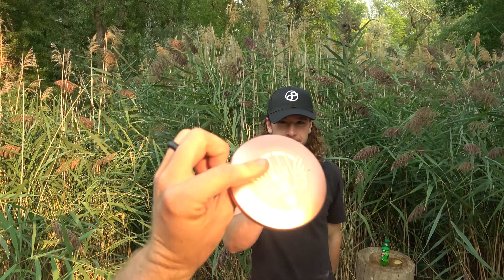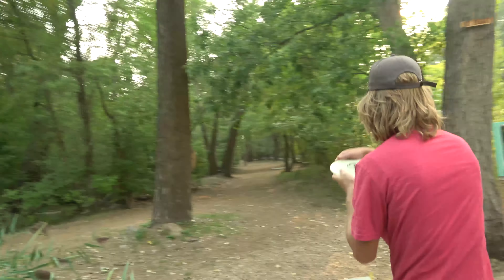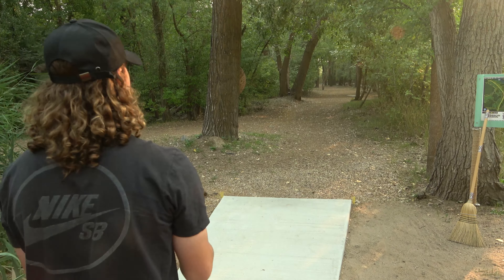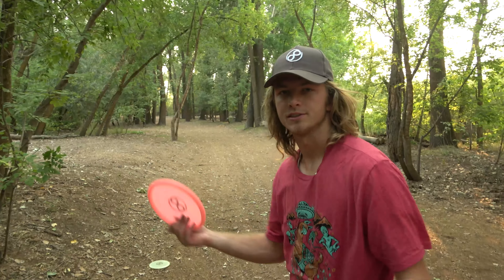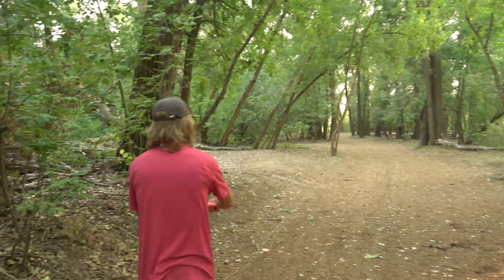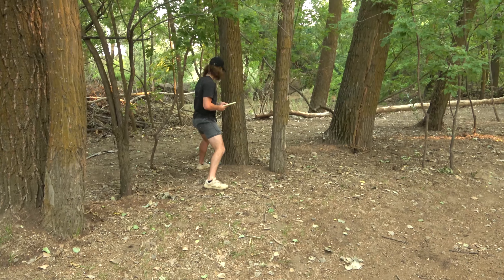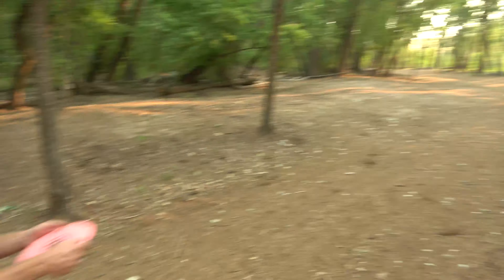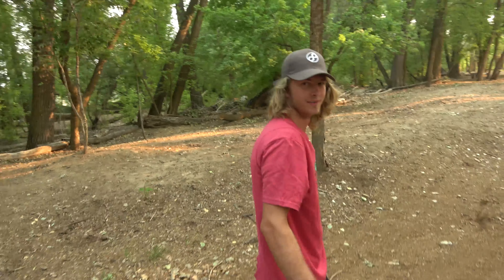Color Glow Chariot Only Round | Featuring Rippin Discs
Our friends @RippinDiscs take the Color Glow Chariot to The Fort, for a 1v1 4 hole challenge, where they use the Chariot for every shot!

The Chariot is a straight-flying mid-range disc with excellent glide and a knack for following the thrower's angle of release. It can be guided on smooth hyzer lines, on anhyzer turns, or can be used for straight, precision approaches on the fairway. The Chariot finishes with a gentle and consistent fade and is ready for frequent use in your disc golf game.